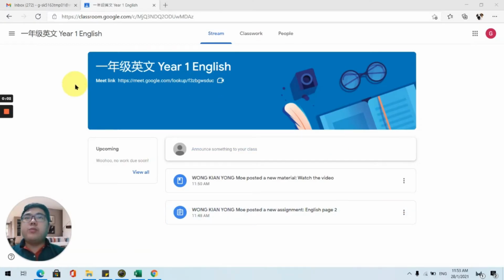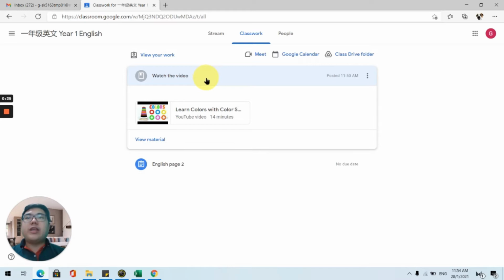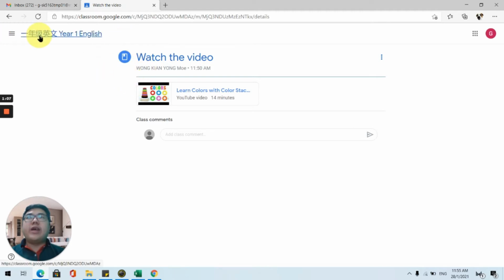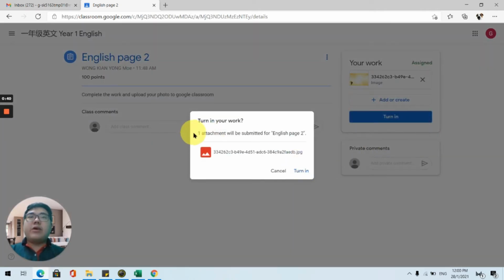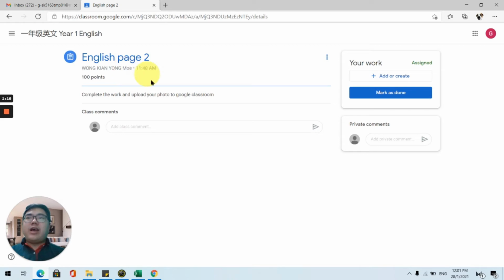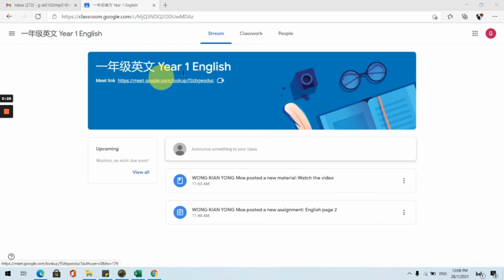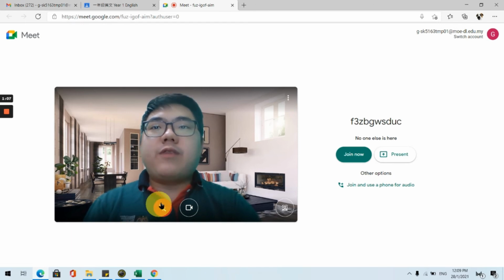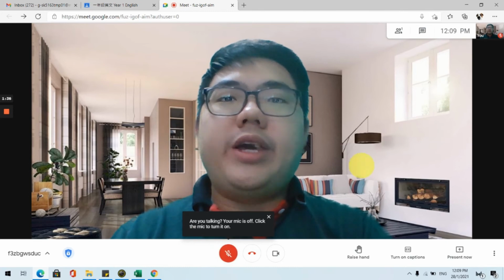How to Log in Gmail, Google Classroom and Google Meet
This video teaches you how to log in into gmail and link to google classroom. Introduction of Google classroom is given. You are introduced to how to use Google Meet icon such as chat and rise hand button.